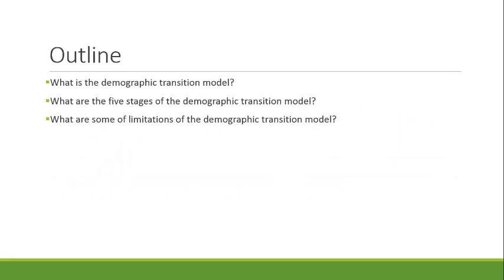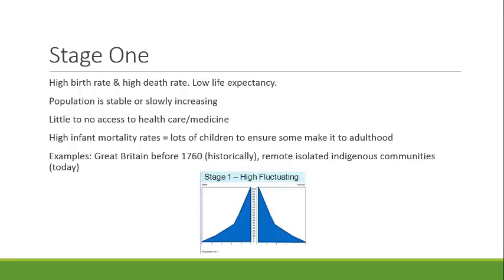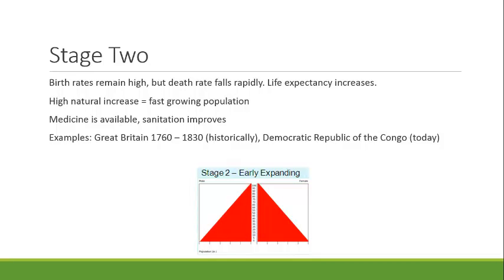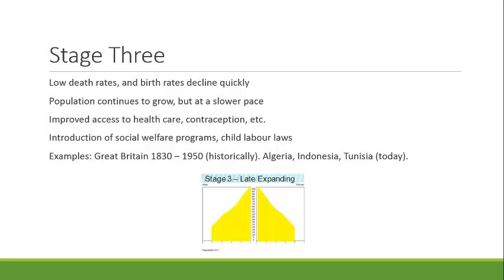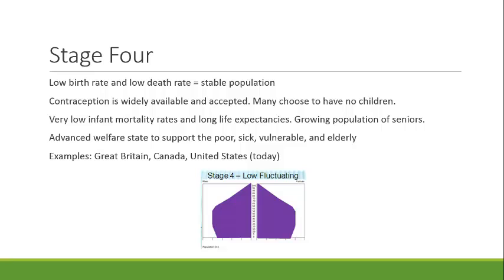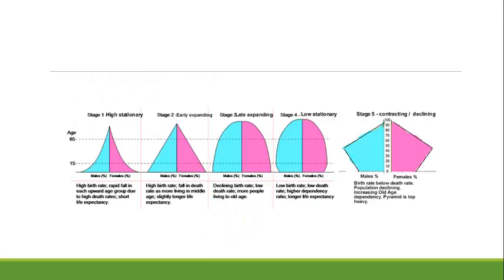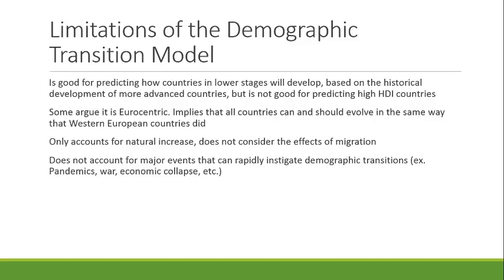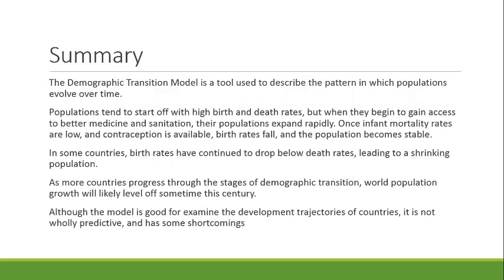The Demographic Transition Model Explained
What is the demographic transition model? What are its stages? What is it used for? What are its limitations? This video will attempt to answer these questions and more.